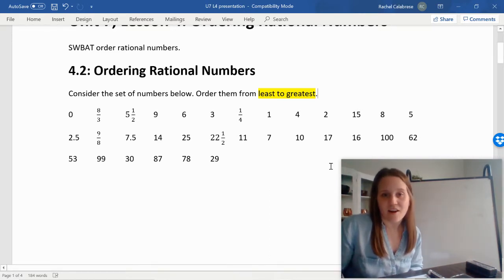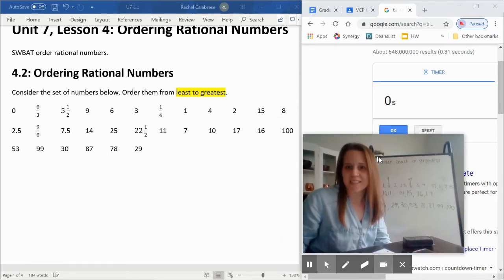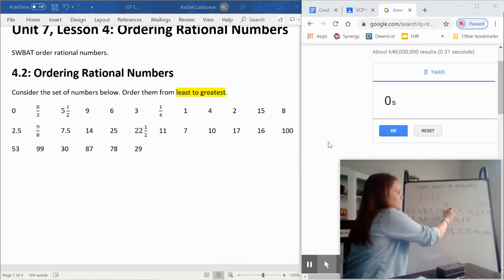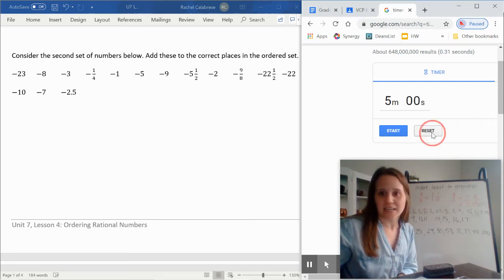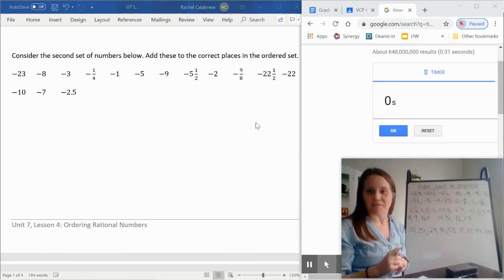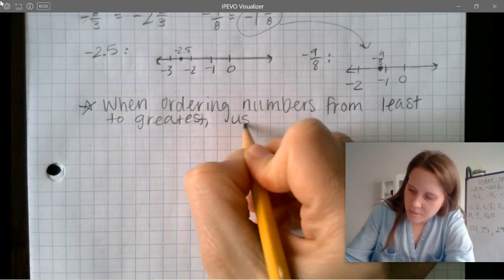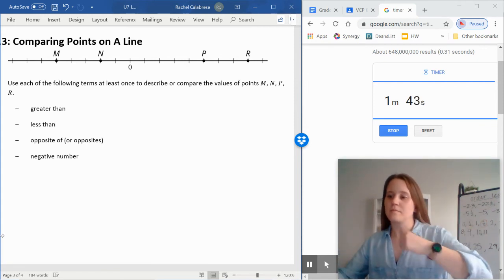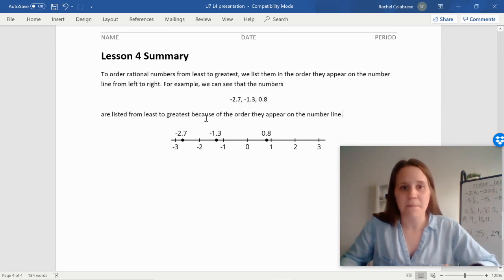Grade 6 | Math | Mrs. Calabrese (April 2, 2020)